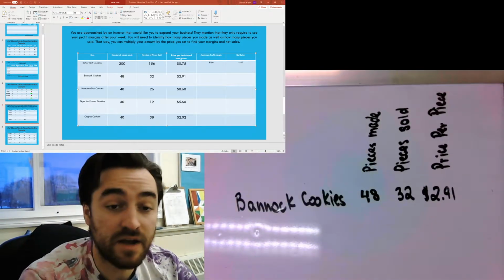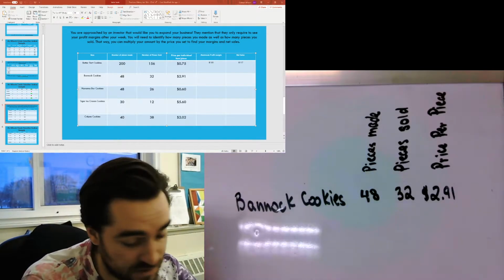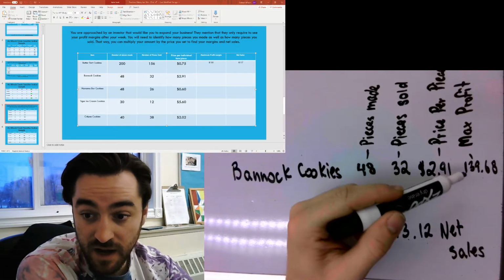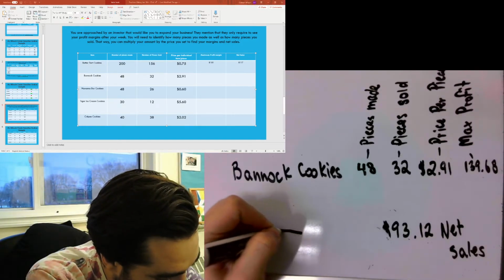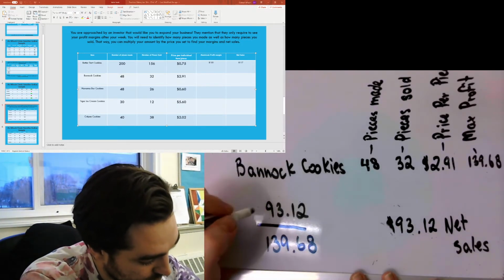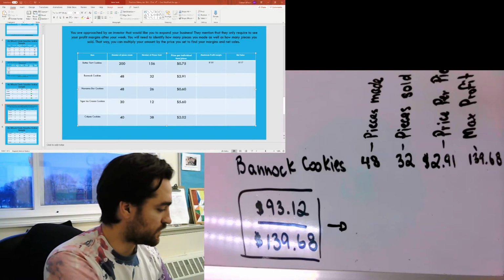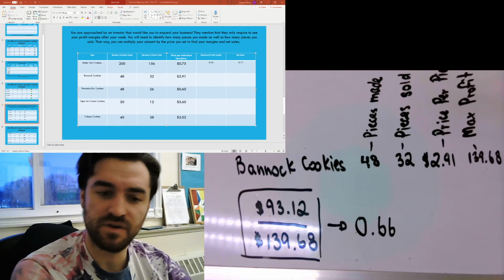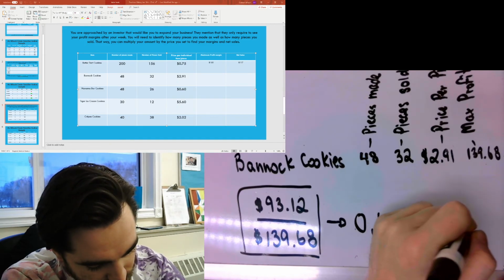Mr Wilson example Finding fractions in our profit margins and sales